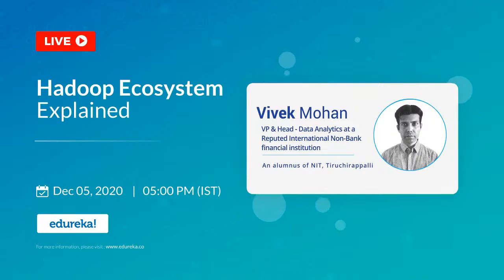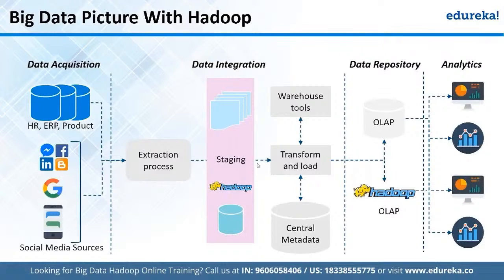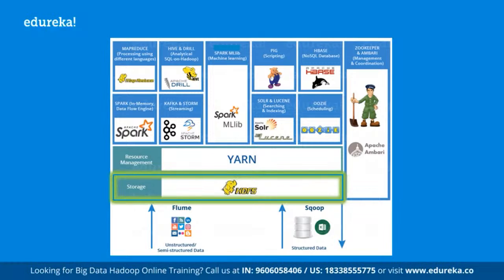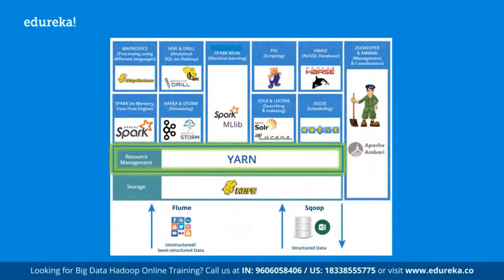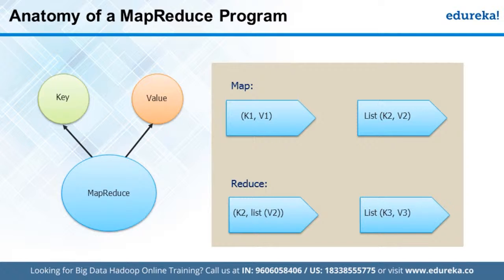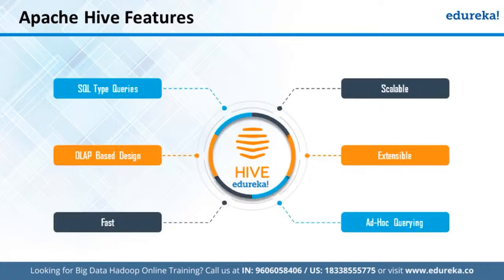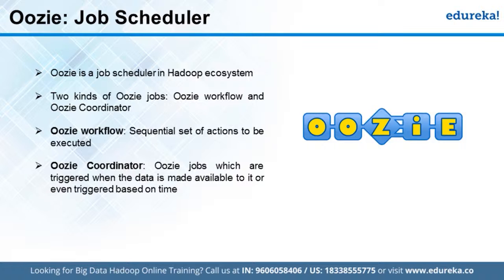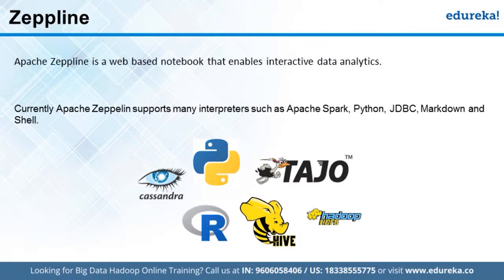Hadoop Ecosystem Explained | Big Data Hadoop Ecosystem Components | Hadoop Training | Edureka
This Edureka Hadoop Ecosystem will help you understand about a set of tools and services which together form a Hadoop Ecosystem.

🔶🔹About Speaker🔹🔶
Speaker Name: Mr. Vivek Mohan
Details: He is a Chief Architect - Data and Analytics - and Cloud. He is a Digital transformation Leader with an insightful career of 18 years. He has delivered more than 30 DWH, BI, and Analytics projects. He is also an alumnus of NIT, Tiruchirappalli

Why Big Data Engineering?

Due to the growing adoption of Big Data, the gap between the demand and adequate supply of skilled Big Data Engineers is increasing every day. This gap has not only lead to a large number of job opportunities but also enabled professionals with the appropriate skills to command higher salaries.

PG Program in Big Data Engineering

1. Ranked 2nd among NITs by MHRD
2. Recognized as an Institute of National Importance
3. Ranked among the Top 150 universities in Asia by Times Higher Education World University Rankings

Program Features

1. Mentorship from NITR faculty
2. Placement Assistance
3. Alumni Status
4. Industry Networking

Industry Projects

1. Retail: Forecasting Trends and Demand
2. Finance/Banking: Predictive Analytics & Fraud Detection

Mentors & Instructors

Ashok Kumar Turk
Professor | NITR

Bibhudatta Sahoo
Associate Professor | NITR

Korra Sathya Babu
Assistant Professor Grade-I | NITR

If you’re passionate about Big Data Engineering and want to pursue a career in this field, this program is for you. Whether you’re a fresher or a professional, this program is designed to equip you with the skills you need to rise to the top for a career in Big Data Engineering.

A potential candidate must have a Bachelor’s Degree preferably in BCA, MCA, and B.Tech.

Yes, you will receive a Post-Graduate industry-recognized certificate from NIT Rourkela upon successful completion of the course.